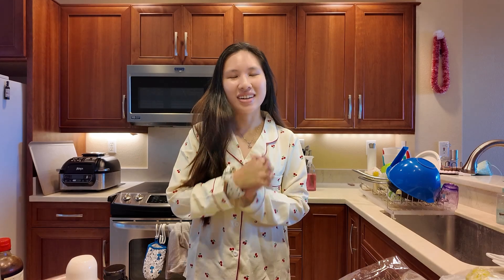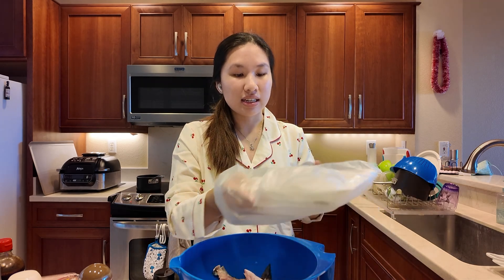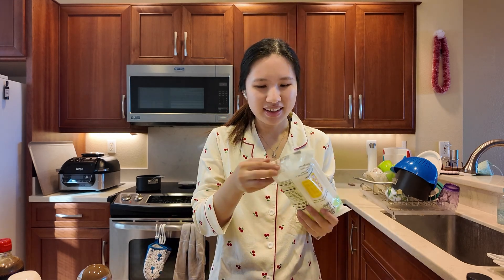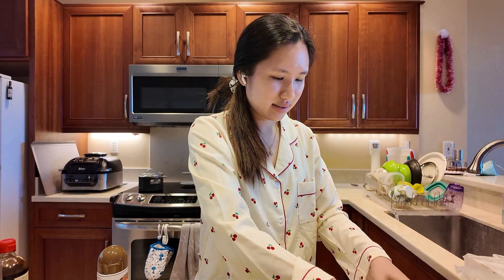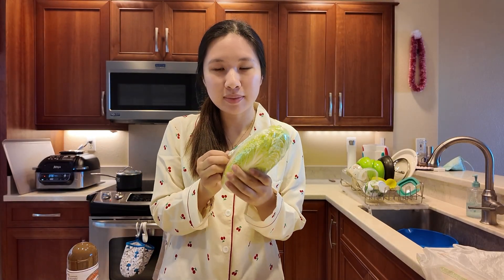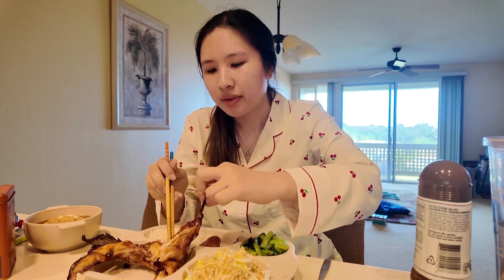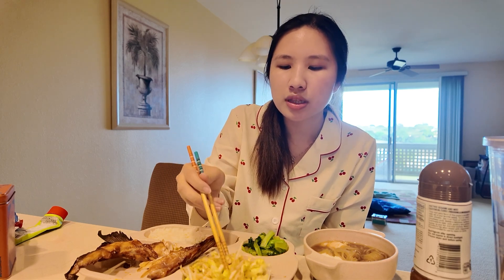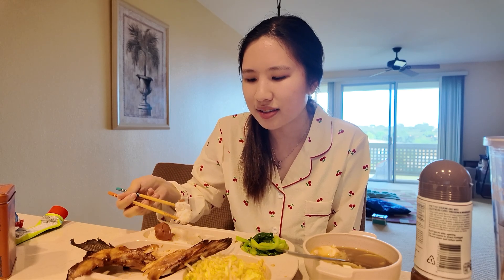Healing my Relationship with Food *Hamachi Collar, Oden, Japanese Cuisine at Home* | Hawaii Diaries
Hey Tiny Turtles,
Welcome to my lil cooking show fulfilling my dream as a Food Network icon while I cook Japanese food. I hop you all enjoyed! Let me know what I should make next.
xoxo, quinn

♡ Socials♡
✿ Where I get my stuff